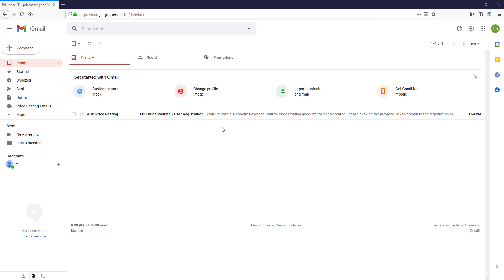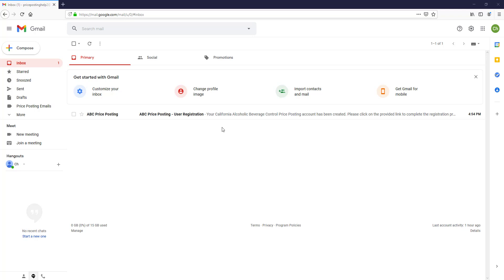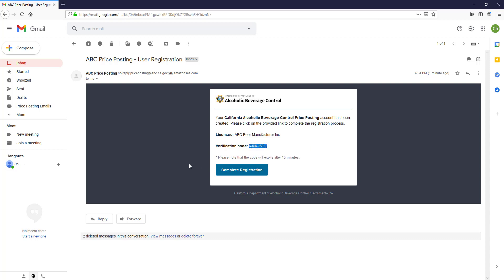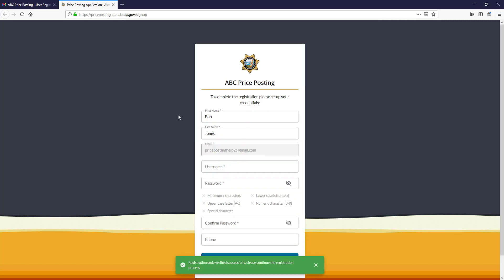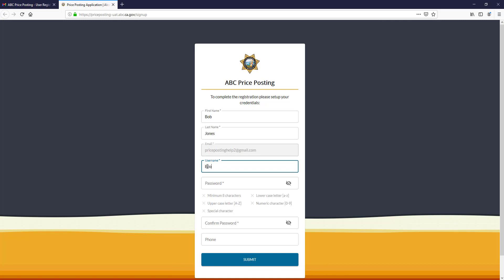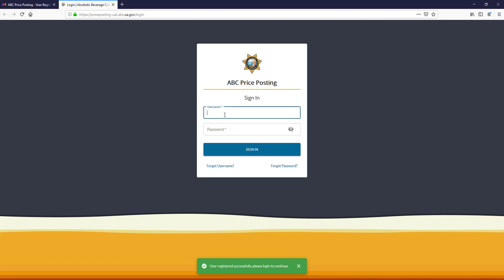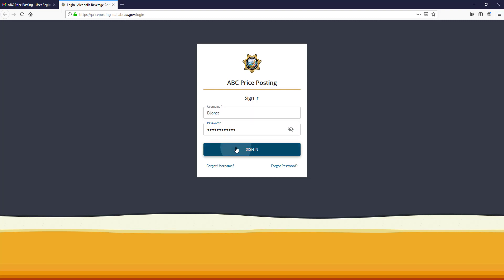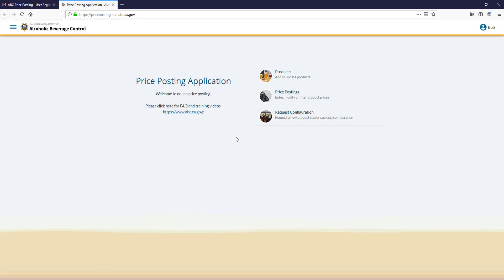How to Activate a User Account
This video will walk you through how to activate a user account in the online beer price posting system.